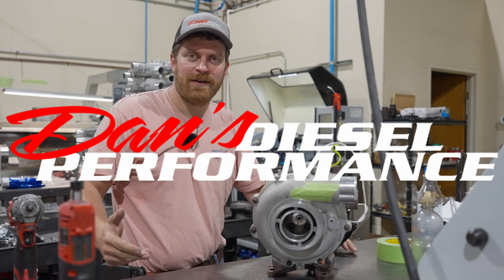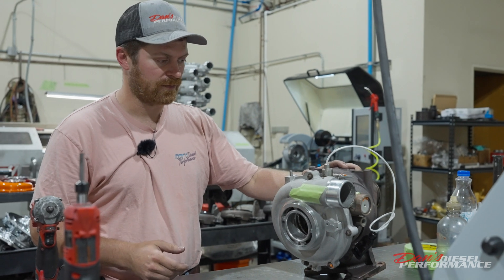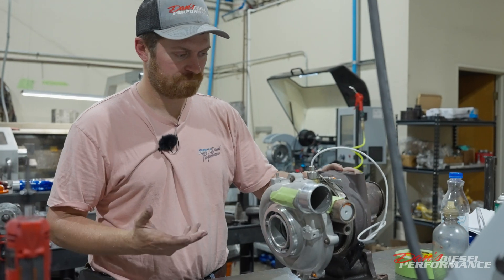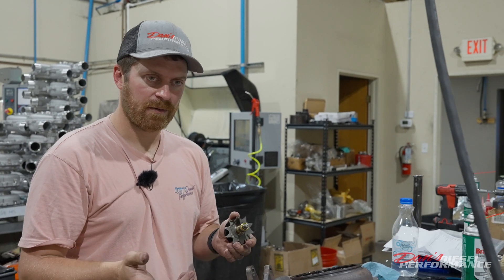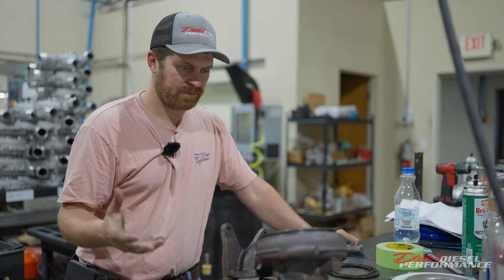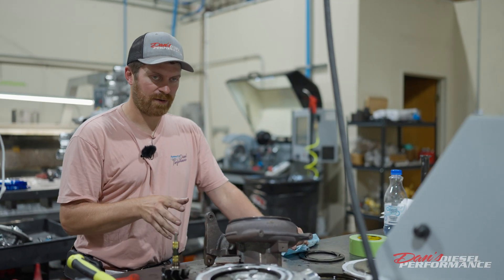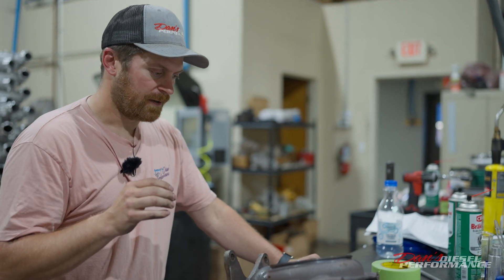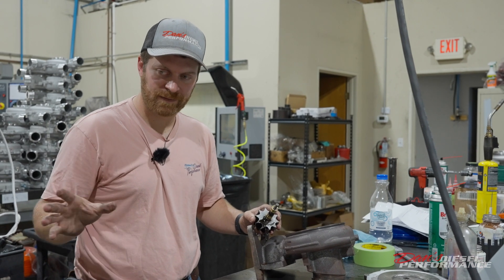What Causes VGT Turbo Failure?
In this video we break down a common cause of failure we see on Duramax Diesel turbochargers. These failures are an across the board issue with high performance trucks that may be missing key components to keep your new performance turbo reliable.

Make sure you have enough fuel to support your new turbocharger!